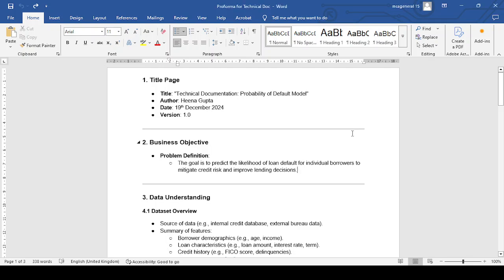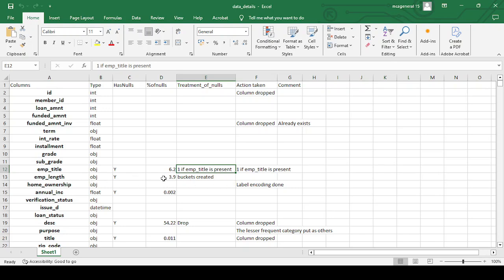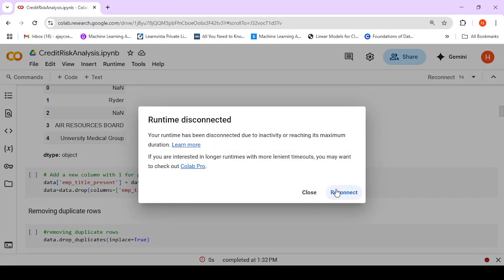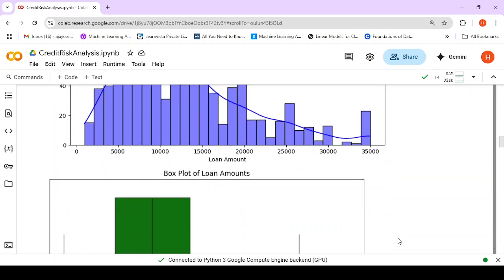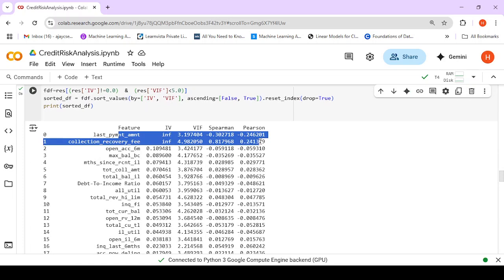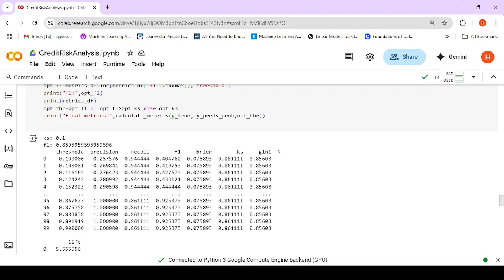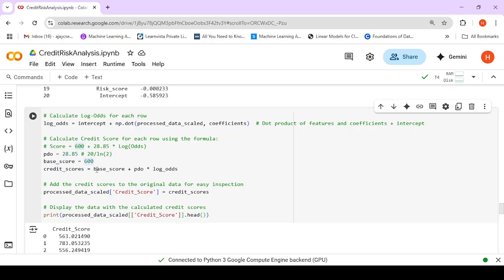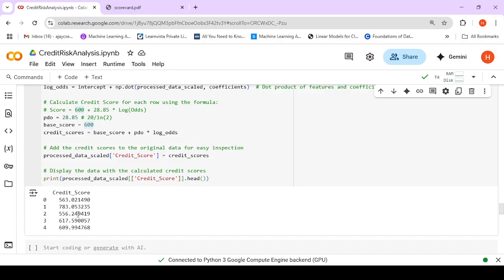Credit Risk Modeling: PD Model with Scorecard | IV, VIF, Correlation & Model Validation Explained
In this video, we walk through a complete end-to-end Credit Risk Modeling process — building a Probability of Default (PD) model and creating a credit scorecard using real-world techniques from the banking and finance industry.

🔍 Topics Covered:

Feature selection using Information Value (IV), VIF, and correlation analysis

Scorecard binning and transformation using Weight of Evidence (WoE)

Logistic Regression model for PD prediction

Model validation using metrics like KS statistic, AUC, and Gini

Creating a scorecard with scaling and score mapping

🧠 Key Concepts: ✔ IV-based variable selection
✔ VIF for multicollinearity detection
✔ Correlation filtering
✔ WoE Binning & Transformation
✔ Logistic Regression for PD
✔ Model evaluation (ROC, AUC, KS, Gini)
✔ Scorecard generation using score scaling

📊 Tools Used: Python, Pandas, Scikit-learn, Matplotlib, Scorecardpy (or equivalent)

This project is ideal for anyone interested in credit risk, banking analytics, and interpretable machine learning models.